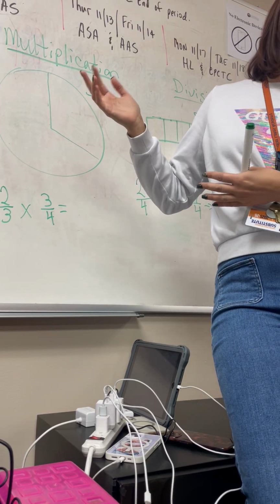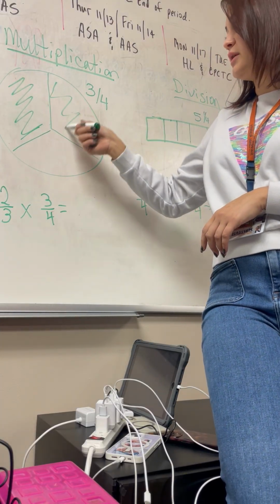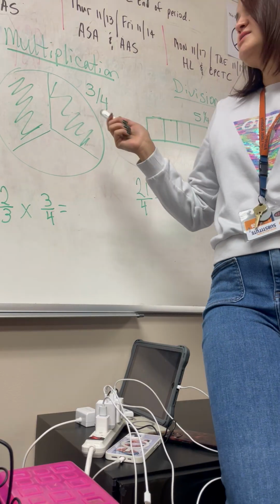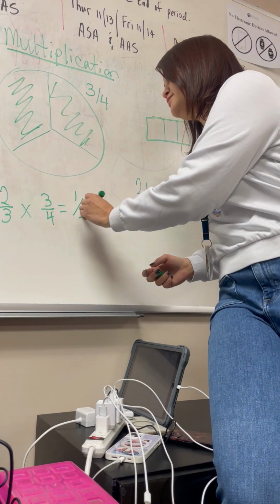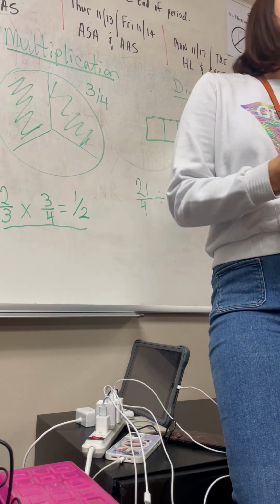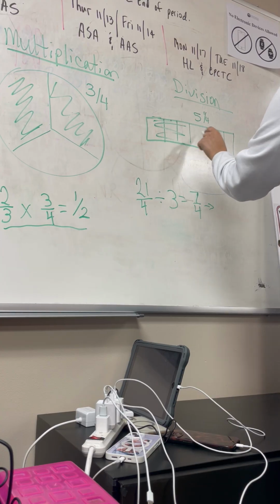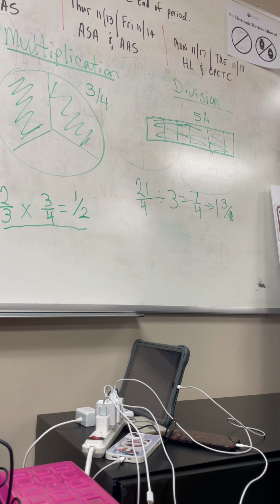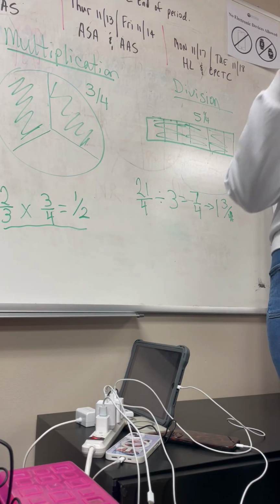Multiplication and division with fractions lesson